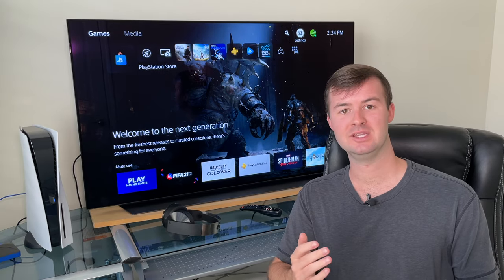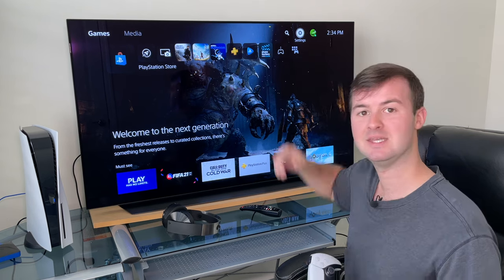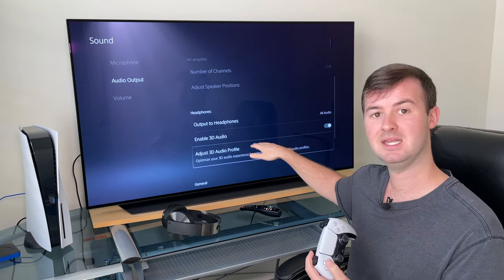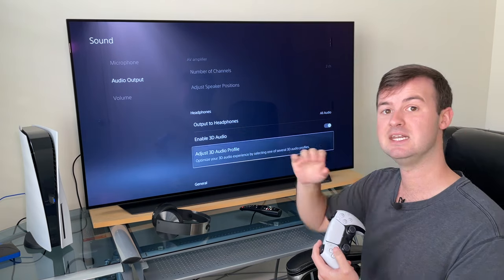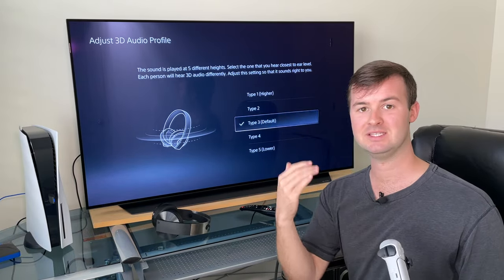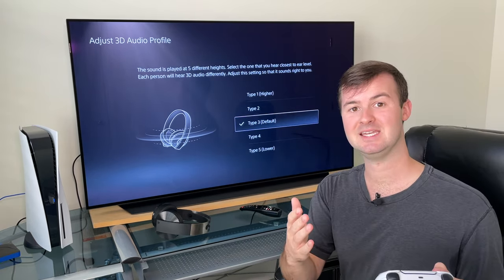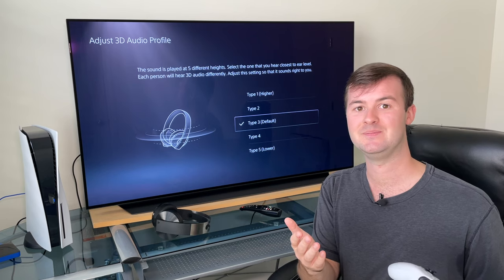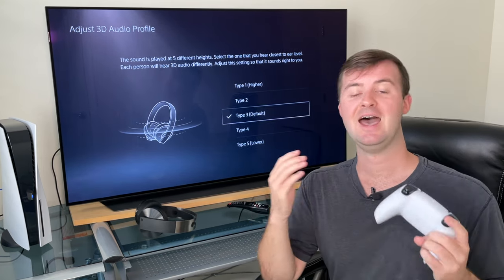PS5 3D AUDIO - Customize These Settings To Get The Perfect Sound For Your PlayStation 5 Gaming Setup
How To Adjust PS5 3D Audio. In today's video, I share the best settings to customize the new 3D Audio experience that's been introduced to the PlayStation 5 gaming console. Believe it or not, Sony has allowed us to fine tune this surround setting even more so that we can dial in the absolute perfect sound profile for our gaming setup. Try adjusting these 3D settings I show in this video so that you can find yours too!

Pulse 3D Wireless Headset for PS5 (On sale now at Amazon)

LG CX OLED TV (The TV I'm Currently Gaming With!)

PlayStation Platinum Wireless Headset (On sale now on Amazon)

PlayStation Gold Wireless Headset (On sale now on Amazon)